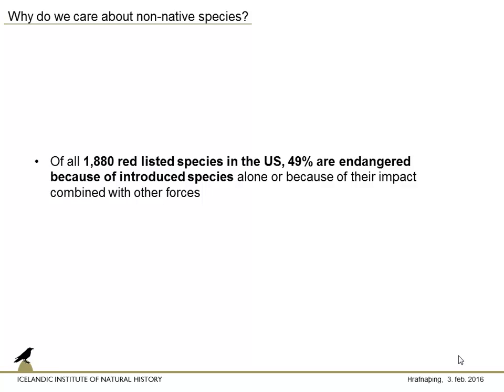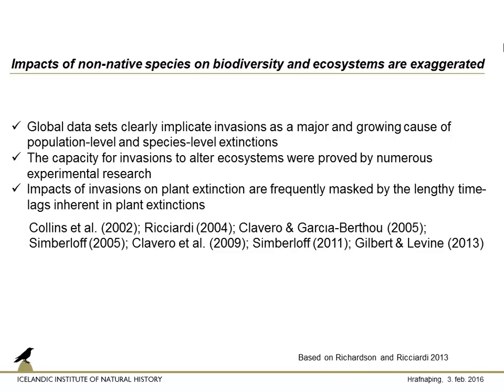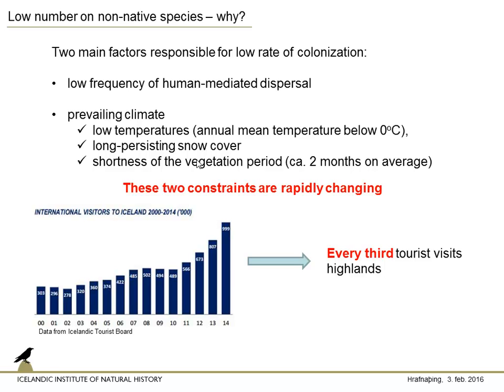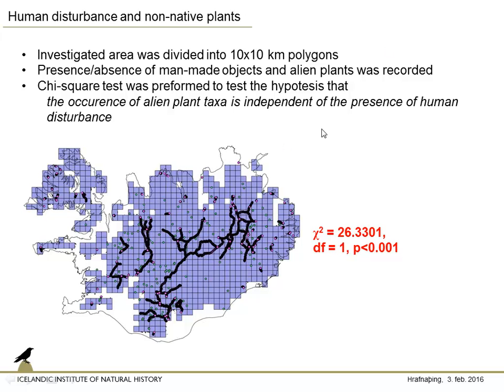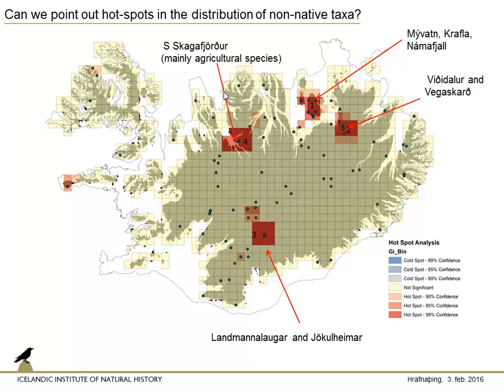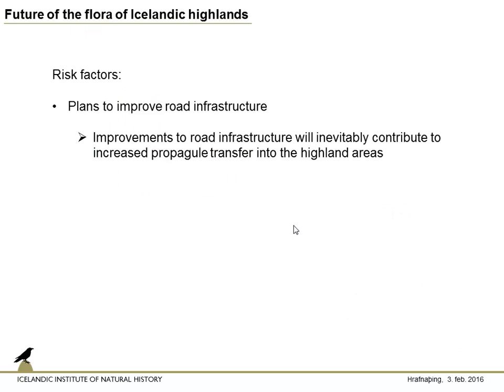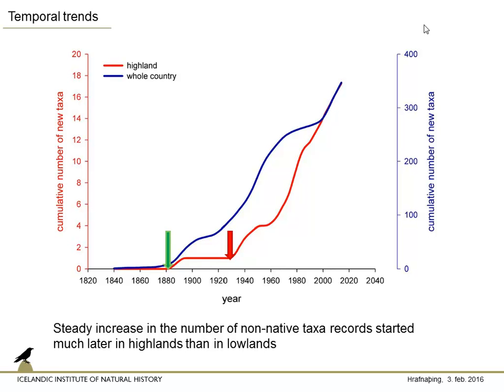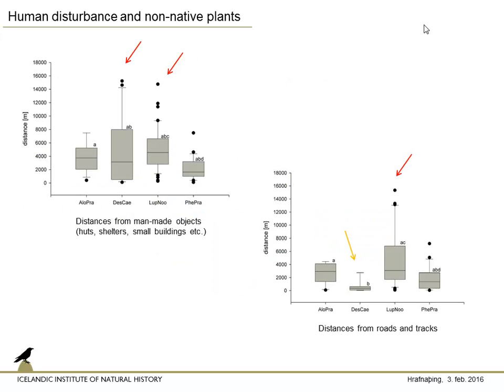Non-native species in the flora of Icelandic highlands and mountains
Almennt séð teljast framandi tegundir óboðnir gestir í náttúru landsins. Fjölmargar rannsóknir hafa sýnt fram á að þær eru meiri ógn við líffræðilega fjölbreytni heldur en samanlögð áhrif mengunar, landbúnaðar og sjúkdóma. Það sem meira er, þá fylgir þeim gríðarlegur kostnaður. Sumar aðfluttar tegundir, eins og tegundir sem eru ræktaðar til matar og gæludýr, eru til mikils gagns á meðan aðrar geta valdið miklum skaða. Aðfluttar háplöntutegundir spila sérstakt hlutverk vegna þess hve þær eru mikilvægar í vistkerfum landsins.

Áhrif mannsins á háplöntuflóru Íslands má rekja aftur til 9. aldar þegar norrænir landnemar settust hér að og síðan þá hefur gróður landsins breyst gríðarlega. Vaxandi áhrif mannsins og loftslagsbreytingar á „litlu ísöld“ (1600–1900) leiddu til verulegrar breytingar á gróðurþekju, aðallega vegna rofs og eyðimerkurmyndunar. Hins vegar hélst samsetning háplöntuflórunnar nokkuð vel þar til nýlega, fyrst og fremst vegna harðneskjulegs veðurfars og einangrunar landsins.

Nýjustu rannsóknir á slæðingum á Íslandi sýna að það er marktækur munur á samsetningu gróðurs eftir svæðum. Þannig er mikill fjöldi aðfluttra tegunda á láglendi á meðan þær sjást varla í fjalllendi og hálendissvæðum.  Á Íslandi telst land sem er yfir 400 m hæð yfir sjávarmáli til fjalllendis eða hálendis og á það við um 40% landsins. Íslenska hálendið telst til nokkurra af fáum óspilltum svæðum í Evrópu vegna þess hve afskekkt það er og loftslag kalt. Miðhálendið er talið stærsta svæðið í Evrópu, sunnan við heimskautsbaug, sem búseta mannsins hefur aldrei verið varanleg. Nýlegar rannsóknir hafa leitt í ljós að þessi svæði gegna lykilhlutverki í að viðhalda náttúrulegu dreifingarmynstri margra innlendra plantna.

Í fyrirlestrinum verður fjallað um þau vandamál sem fylgja slæðingum og ílendum slæðingum á hálendi Íslands og í fjalllendi. Leitað verður svara við spurningum eins og hve margar tegundir slæðinga finnast á hálendissvæðum, hvernig dreifast þær og hvar eru þær algengastar? Einnig verður í stuttu máli rætt um framtíð íslensku hálendisflórunnar.